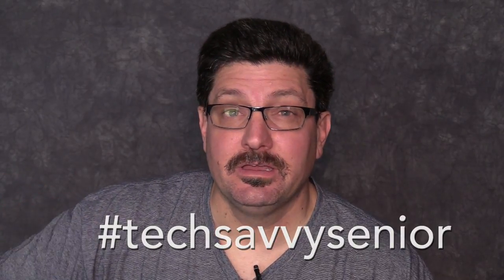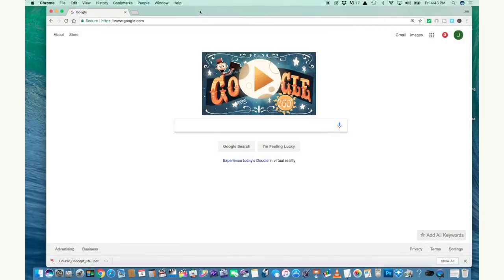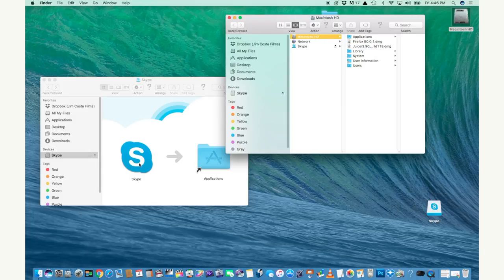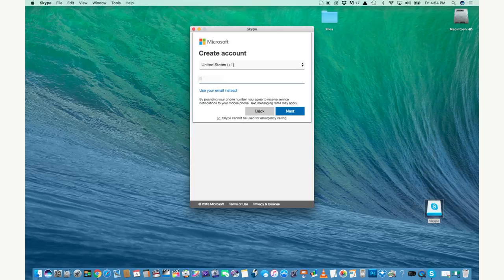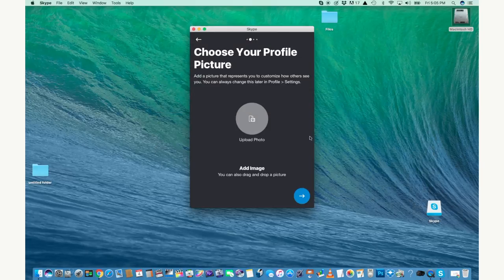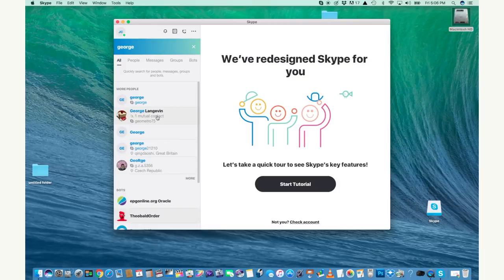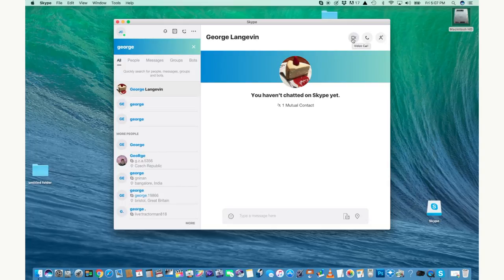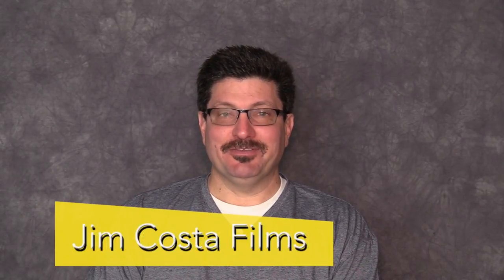Guide for Installing & Utilizing Skype for Computer-to-Computer Calls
This video describes step-by-step how to install and use Skype to make audio and video chat calls. Topics covered include: Installing the app, configuring Skype, making calls and sharing your screen. Skype is no longer free to use!

Chapters:

00:00 Opening
01:49 Installing Skype
05:01 Configuring Skype
06:28 Making calls
08:22 Share Screen

Love Editing? Want to get started using Adobe Premiere Pro CC but not certain how? I'm here to help. I've been a professional video producer and editor for over 3 decades.

I’ve created a F-R-E-E shortcut guide for Premiere Pro listing hundreds of Keyboard, Panel & Application shortcuts.